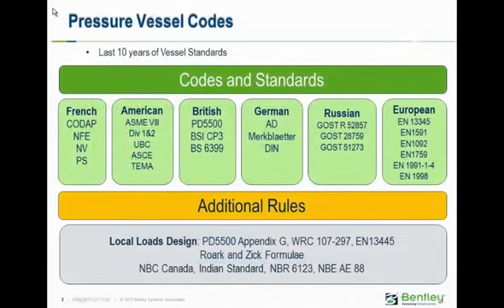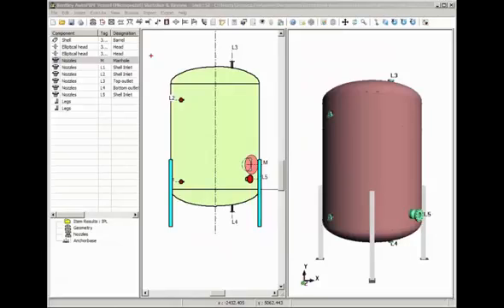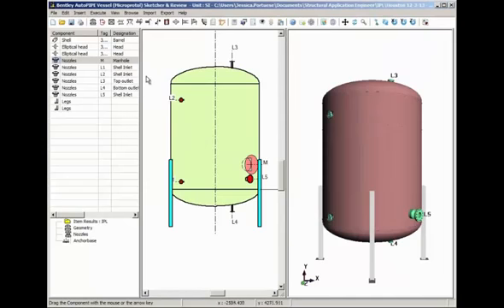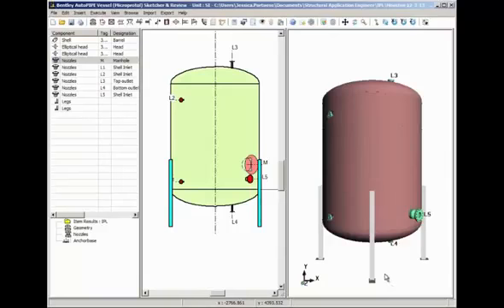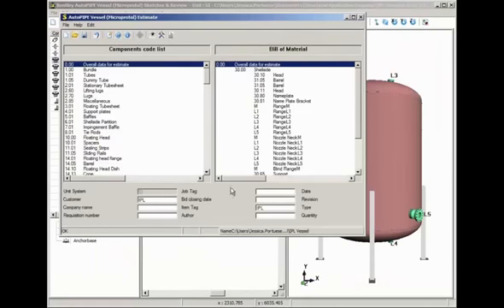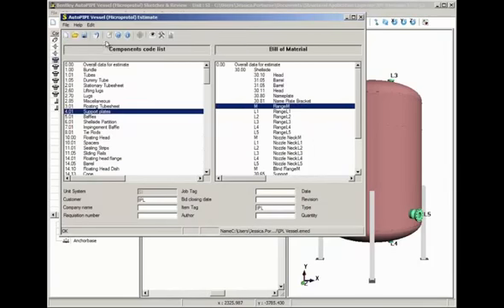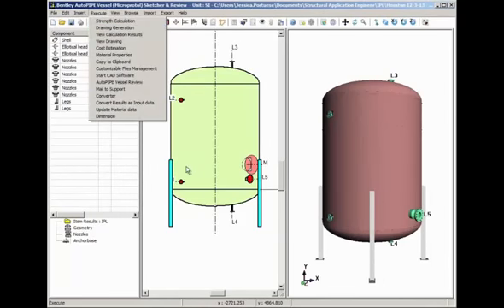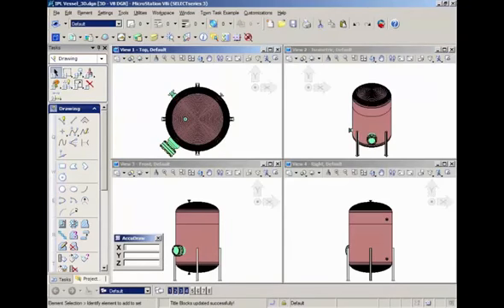Vessel Design using AutoPipe Vessel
AutoPIPE Vessel powered by Microprotol enables fully automatic workflows, including complete global codes and applied loadings for pressure vessels, heat exchangers, tanks, and air coolers, to deliver greater productivity, safer designs, cost effective manufacturing, and improved project collaboration.